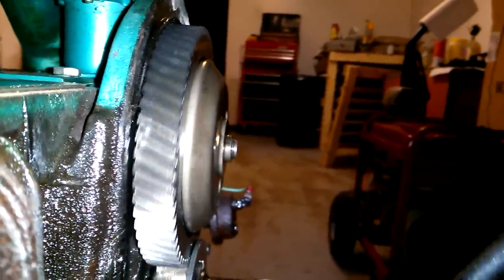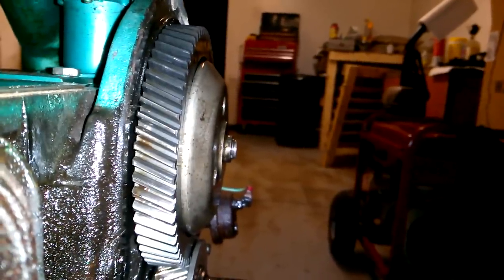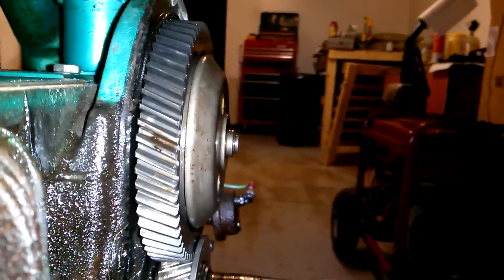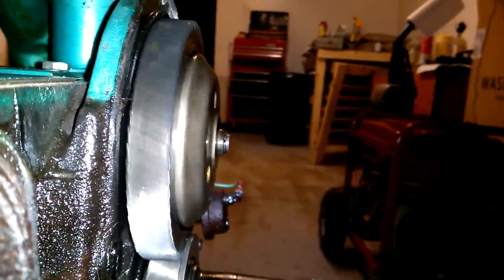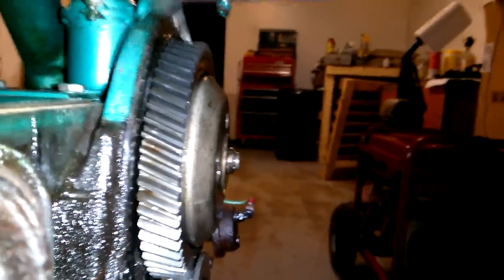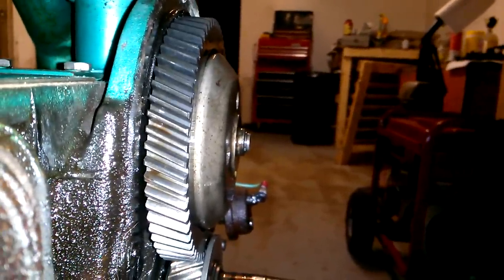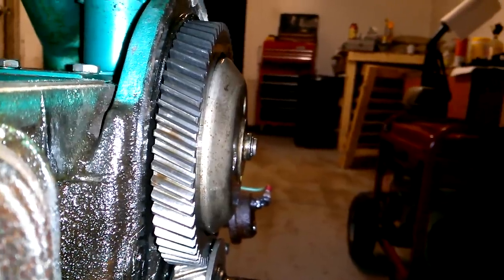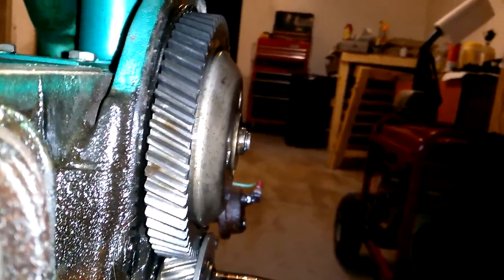Onan 6.0 CCKB knocking....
May have found the source of the knocking that I've been hearing. Cam gear pops out real quick just after TDC. Cam bearings?